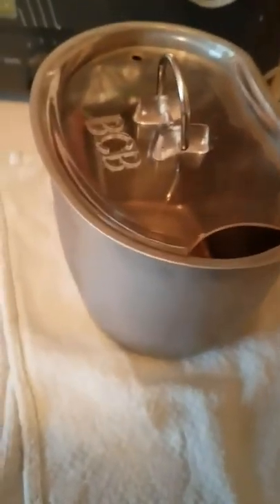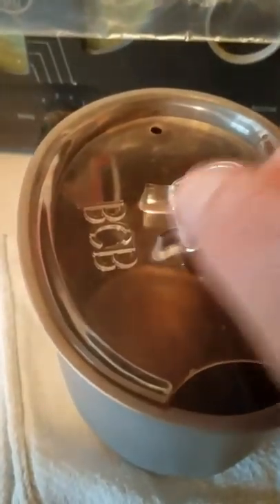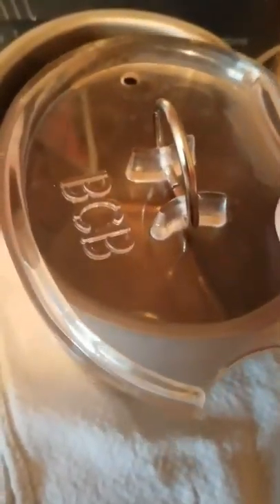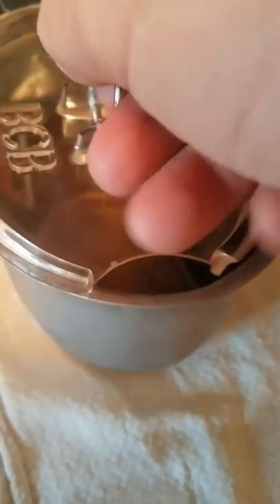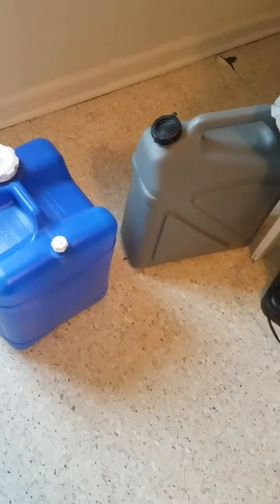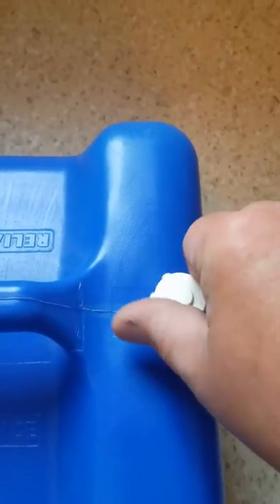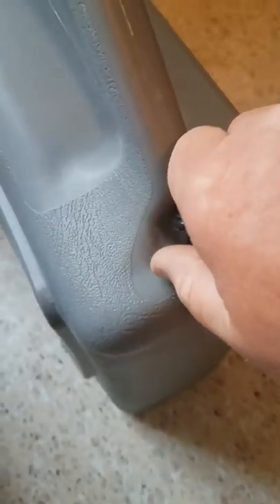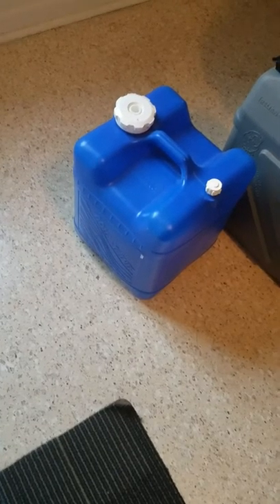Camp hacks, not camp axe...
BBC Crusader cup lid and Reliance out mods.